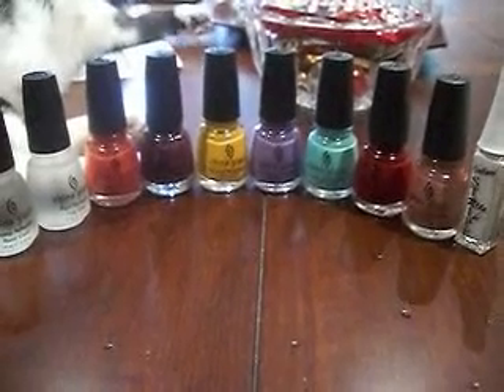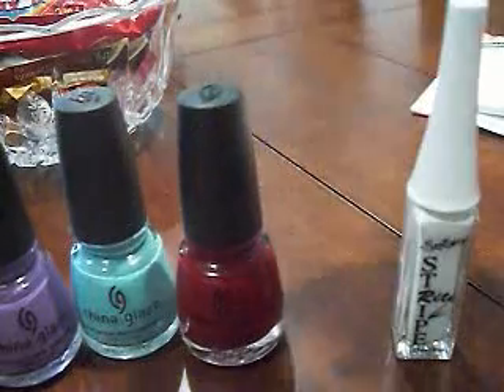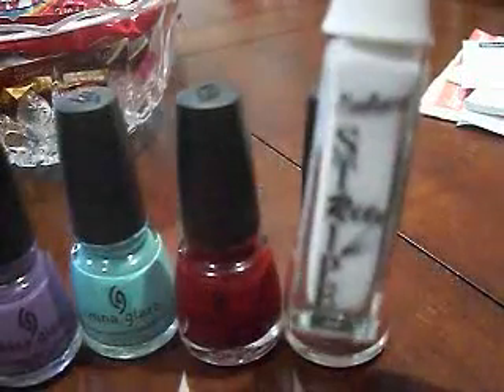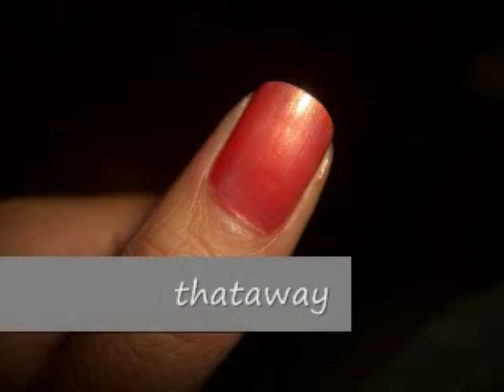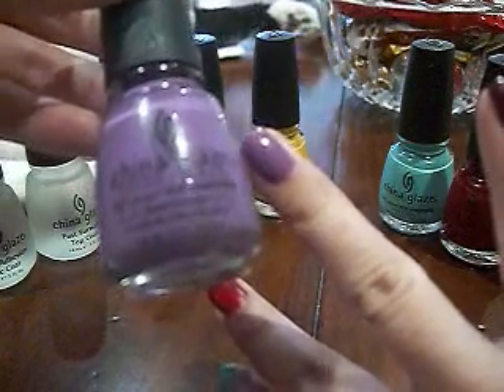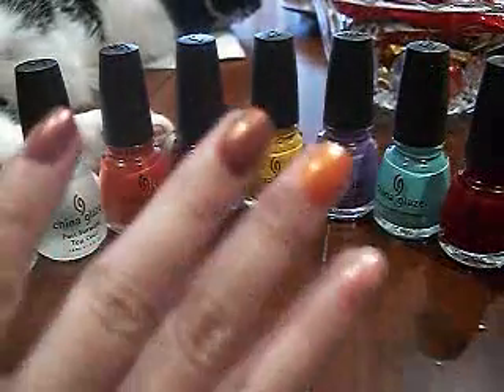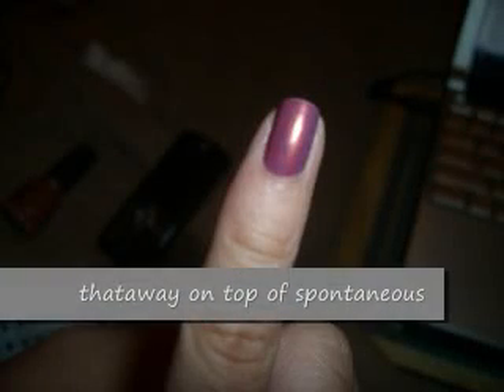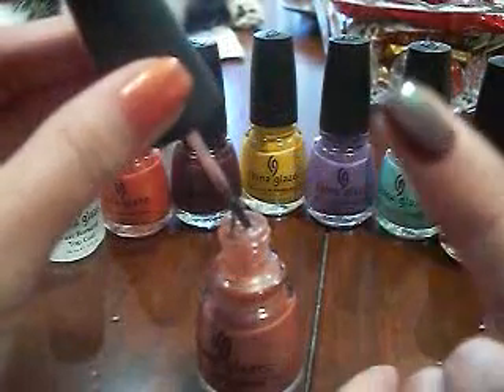China Glaze haul and swatches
colors shown:
-thataway
-VII
-solar power
-for audrey
-spontaneous
-neon sacred heart
-chiaroscuro